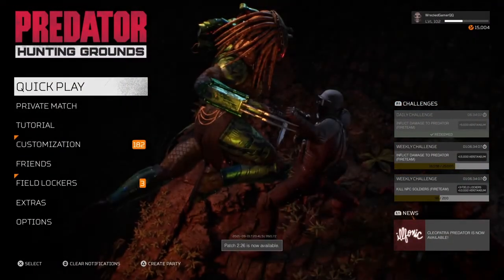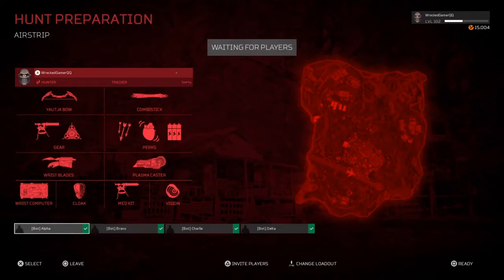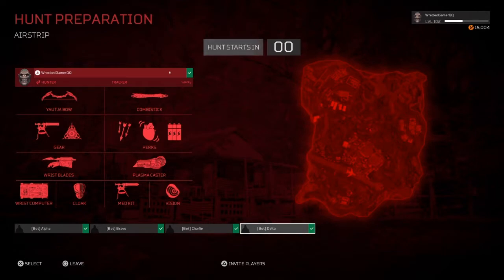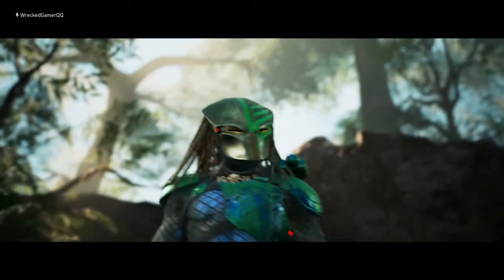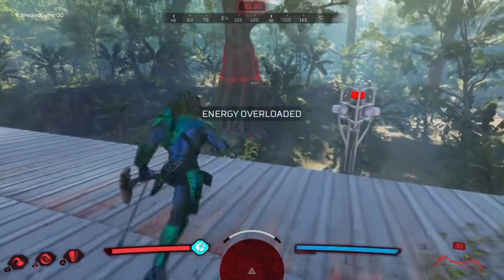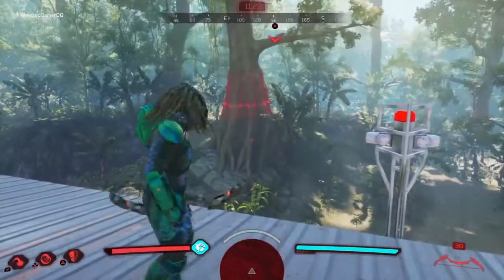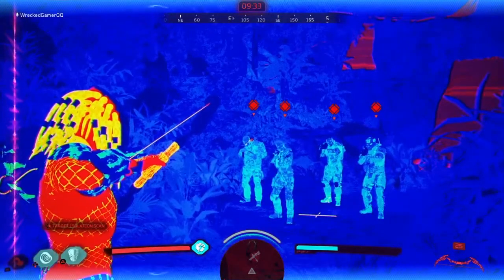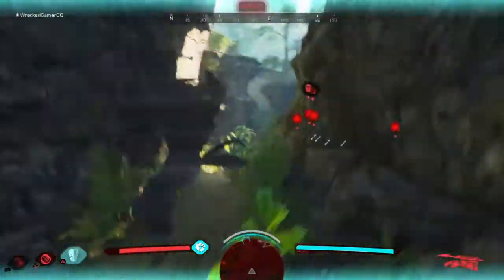Predator Practice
Here is a way to get some Predator practice in without waiting on games and also get some easy EXP.